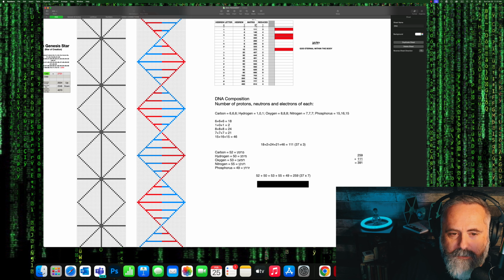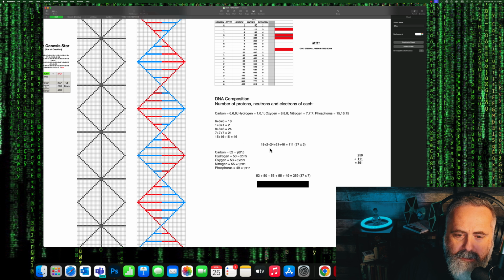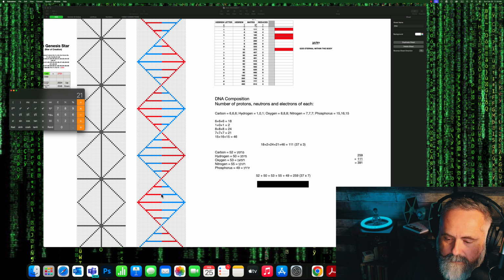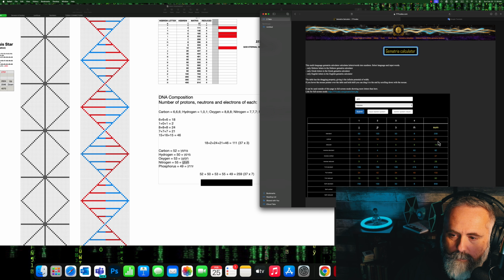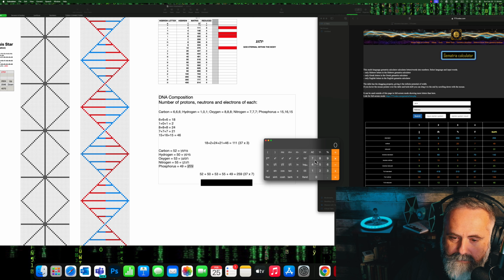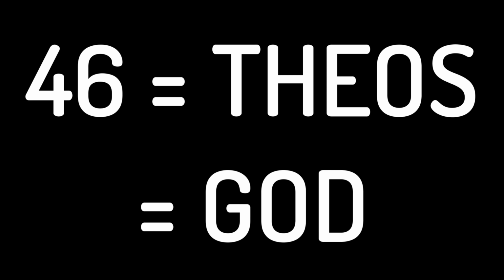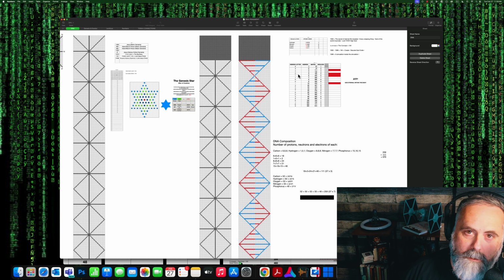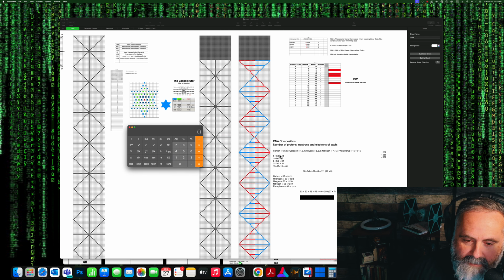😎 RELOADED | 1111 MATRIX CODE | # 57 | DNA / BASE 6 / 1111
This video is reloaded as there was a glaring mistake in the last version that I uploaded that I wanted to bring to your attention as well as correct! It's important that this information is accurate, so anytime I make a mistake I want to own up to it and correct it if possible.

Read The 1111 Matrix Code today!

Matrix, 1111, 333, 369, Simulation Theory, Torah Code, Bible Code, Hidden Knowledge, Secret Knowledge, Gematria, Numerology,